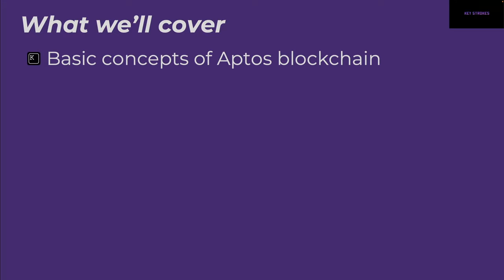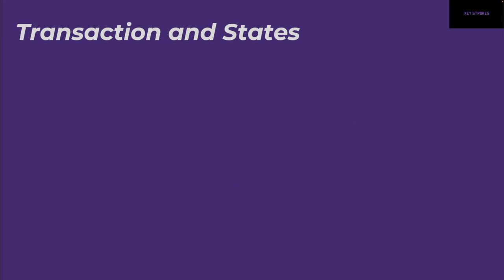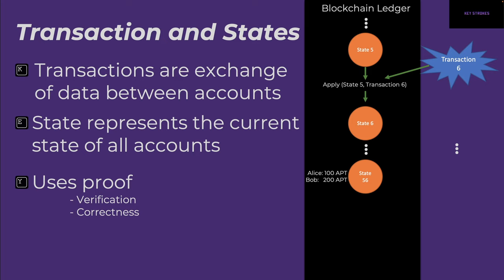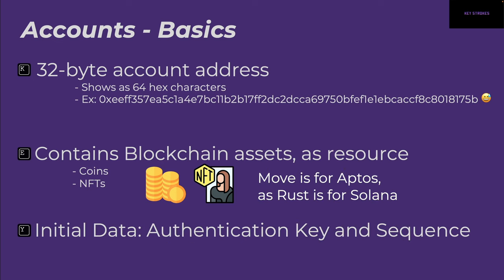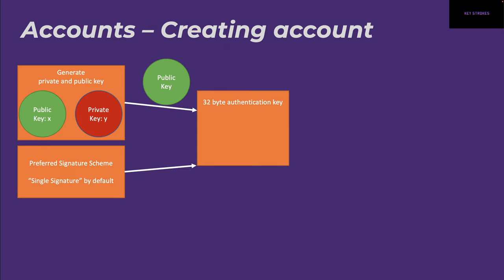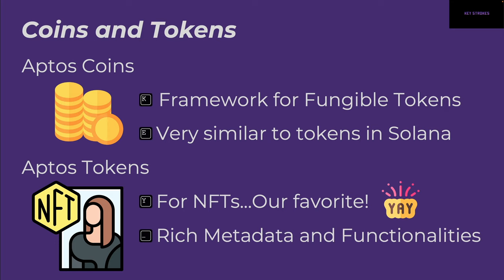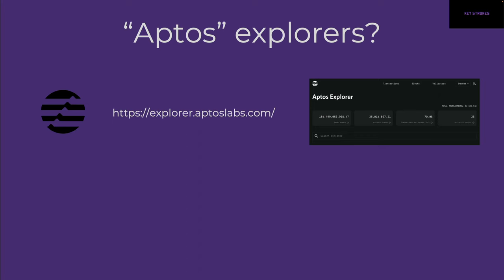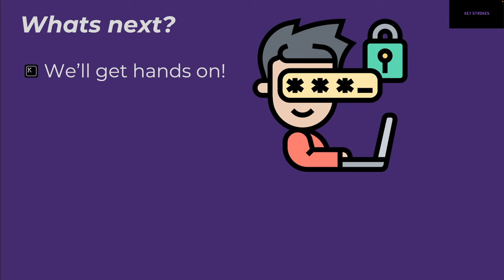Aptos Blockchain For Beginners: What is it and How Does it Work?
Aptos blockchain is an upcoming hyped layer 1 blockchain, which has taken over Solana NFTs, and might be the new meta in the blockchain business. Aptos might replace Solana for NFTs, just as Solana did to Ethereum. So lets learn everything about Aptos Blockchain!

This video covers the basics of Aptos blockchain, focusing on what it is, and basics about it. In future videos, we'll get more hands on, and actually do execute some transactions and build out a NFT project!

At KeyStrokes, we will cover anything and everything about Computer Science. If you have any specific requests, please post them in comments.

Timestamps:
00:00 Intro
00:19 What we'll cover
01:09 Aptos Blockchain
01:36 Transaction and States
03:23 Accounts - Basics
04:03 Accounts - Sequence Number
04:53 Accounts - Creating account
05:59 Coins and Tokens
06:35 Gas
07:00 Wallets
07:22 Explorer
08:03 Many more topics!
08:40 Whats next?
09:12 Conclusion/Outro